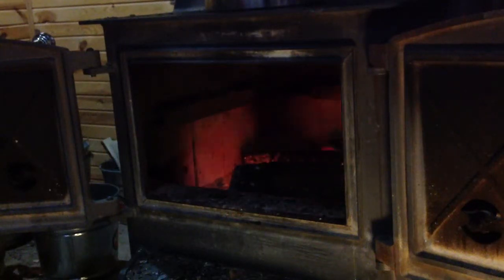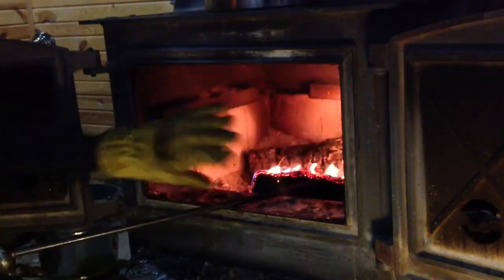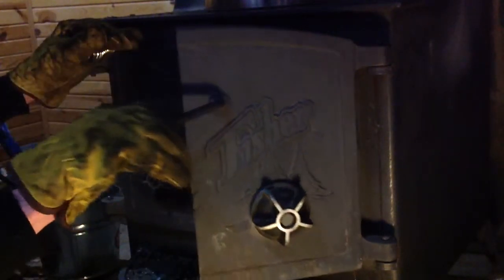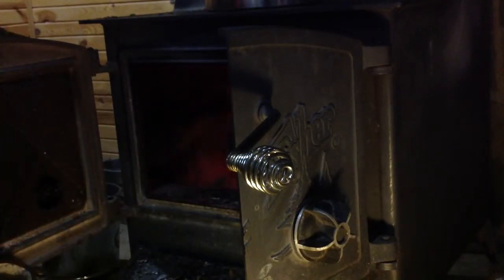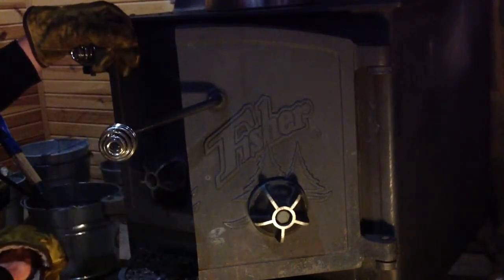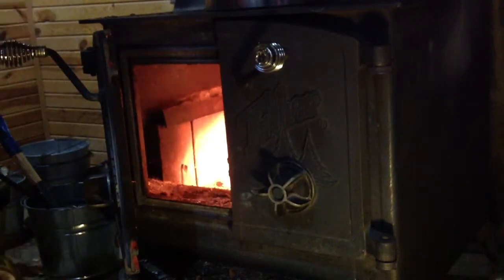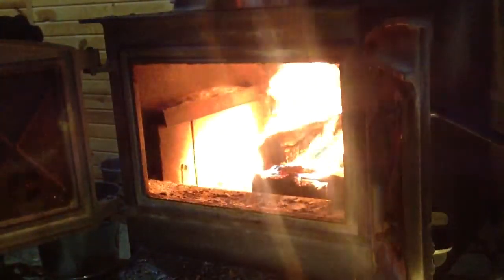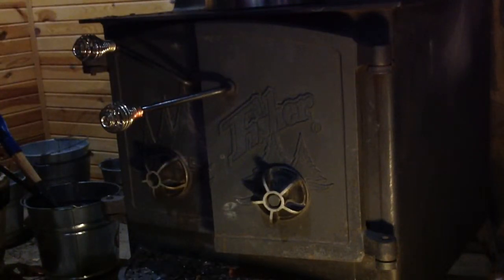Wood Stove Tornado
Create vortex in your wood stove to bolster the burn!